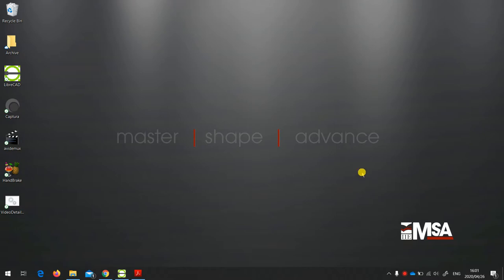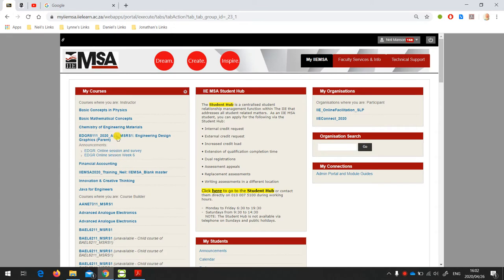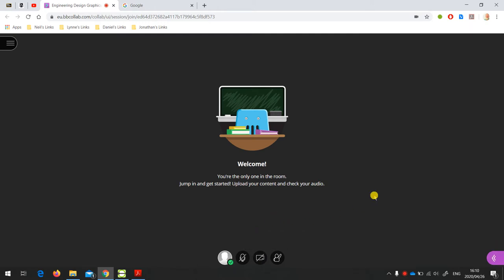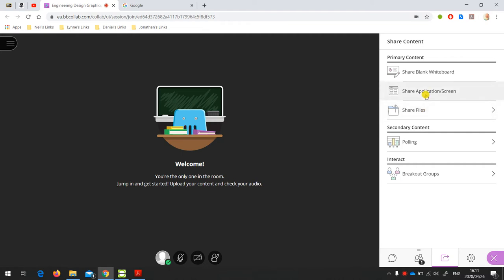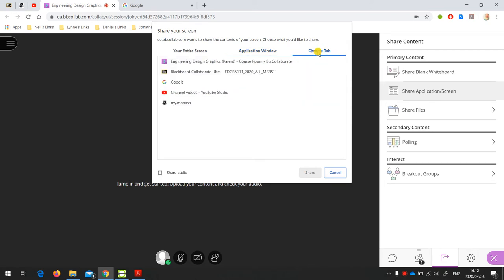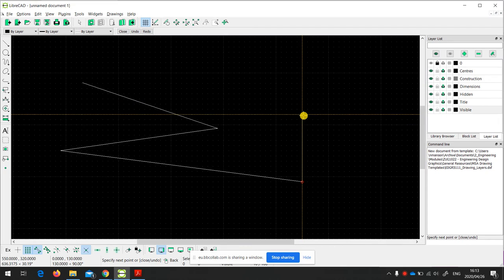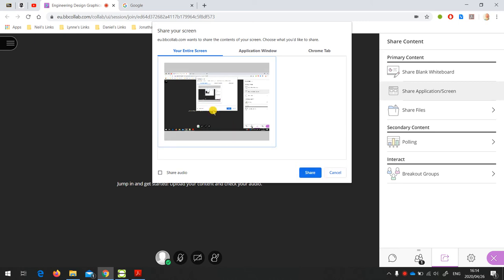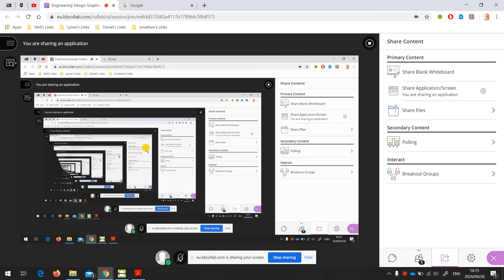Collaborate Ultra Screen Sharing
This video looks at how to share application windows and the full screen in a Collaborate Ultra session.